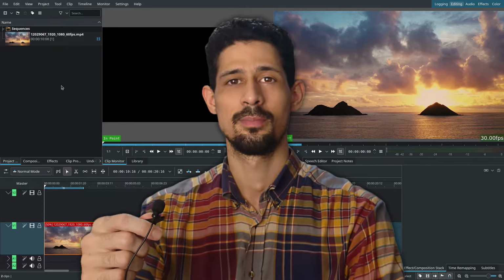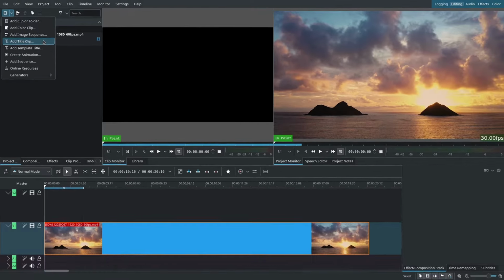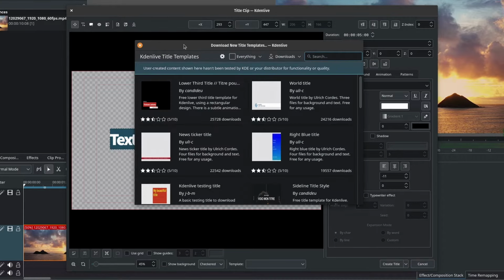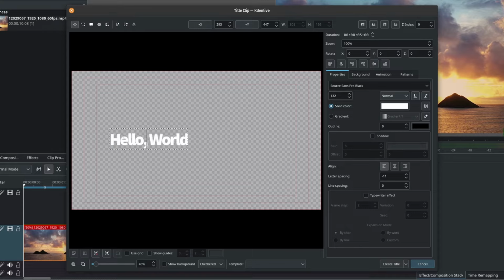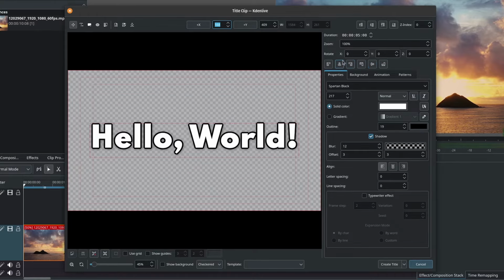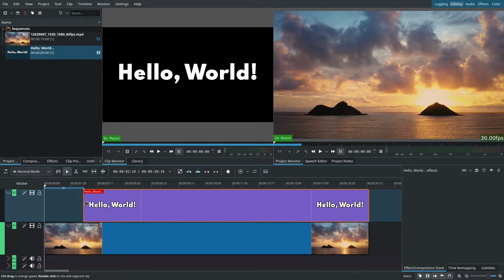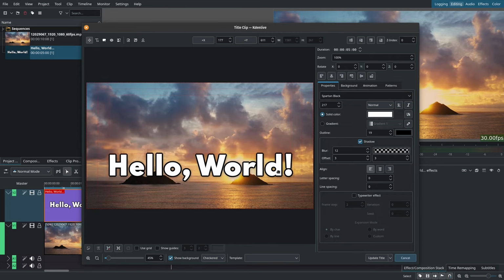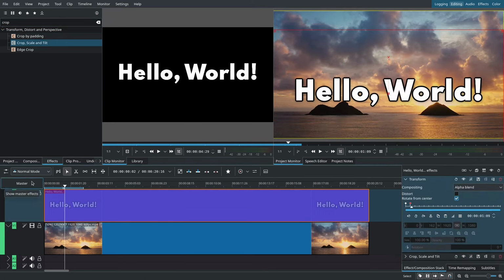How to Add Text to Videos - Kdenlive Tutorial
Get access to my Kdenlive classes on Udemy!

Tutorial on how to add text to videos in Kdenlive. Adding text or title clips is an easy task that can help elevate your videos.

This video is powered by the @System76 Pangolin laptop.